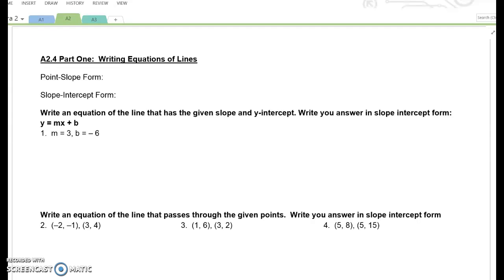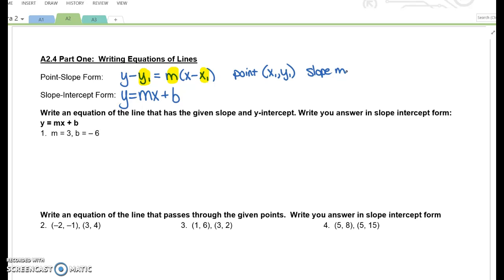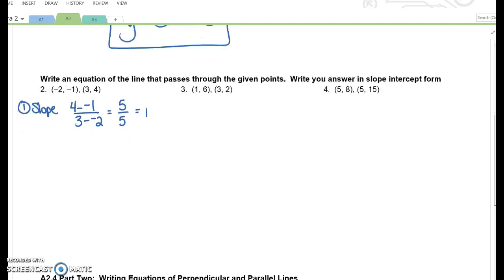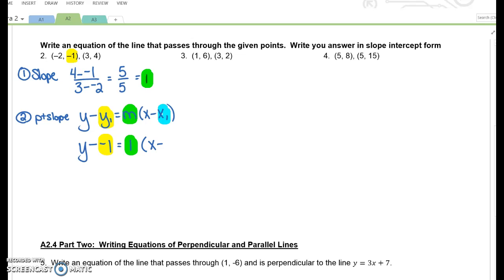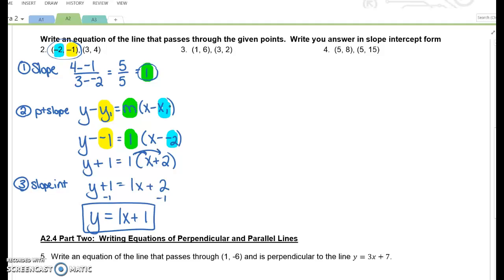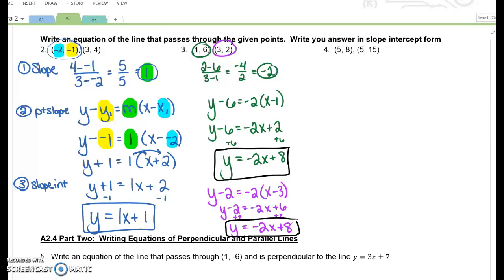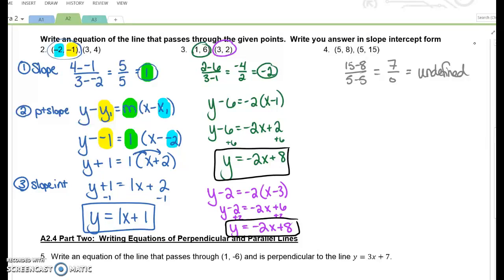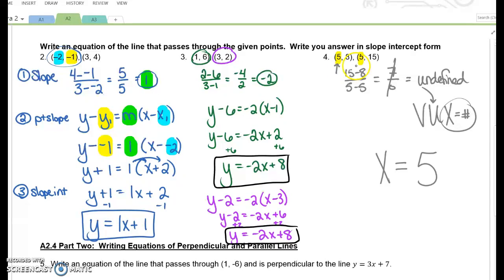09/13/2017_Alg 2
A2.4 Part One:  Writing Equations of Lines